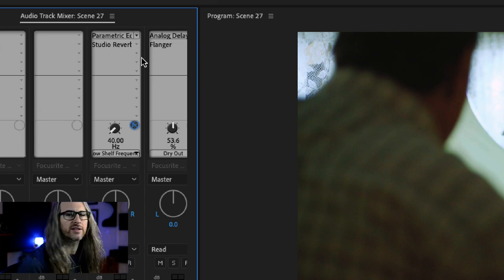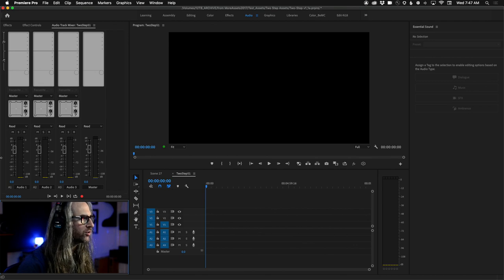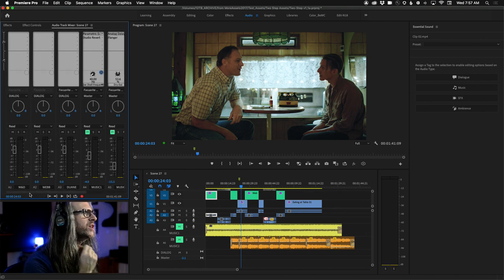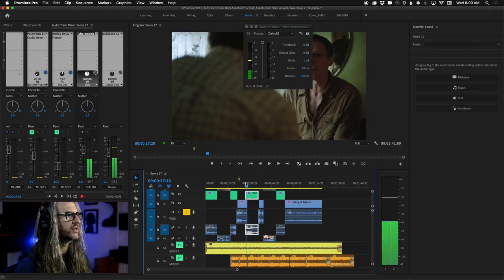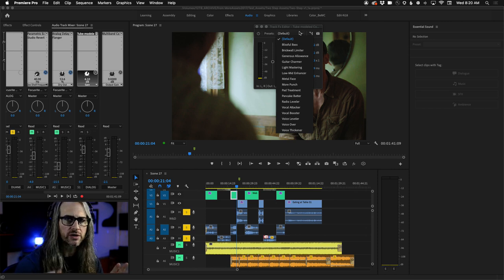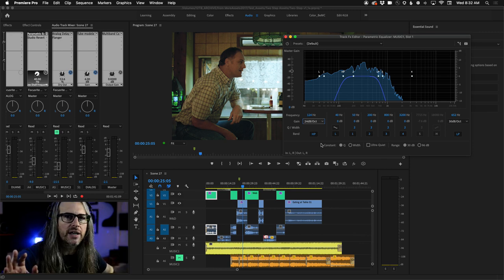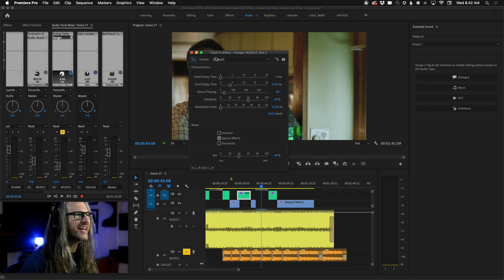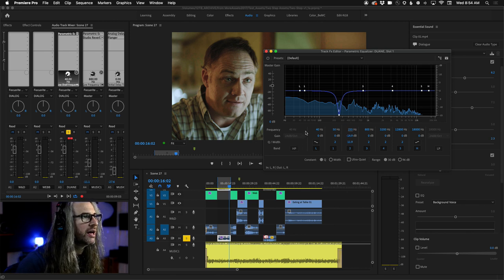Mixing Sound for A Short Film with Jason Levine - 1 of 1 | Adobe Creative Cloud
Join Evangelist Jason Levine for a live breakdown on mixing sound in Adobe Premiere! On this special one-day stream, Jason will cover different techniques for mixing sound to picture. This includes some basic clean-up of dialog files, equalization, compression, ambience, ducking music and a few final mastering tricks. Join us!

Chapters
00:45 Introduction
06:40 Overview of original audio
12:20 Layer and track organization
22:00 Adding audio effects
36:00 Compression overview
55:00 Balancing the music track